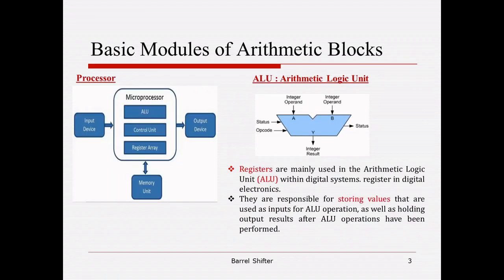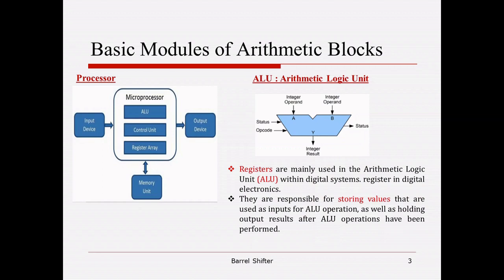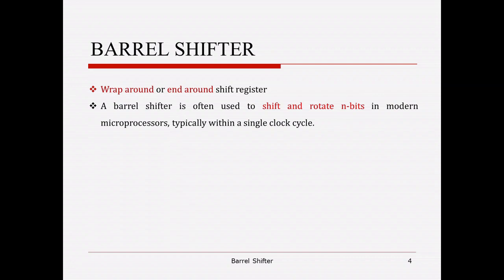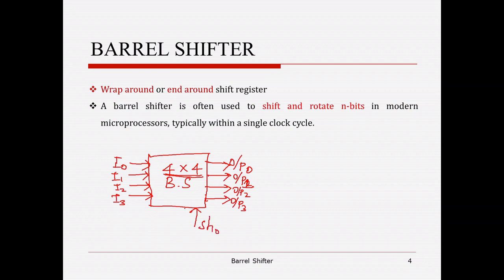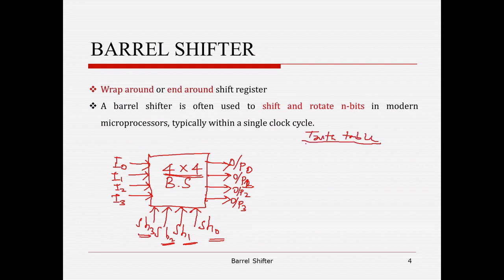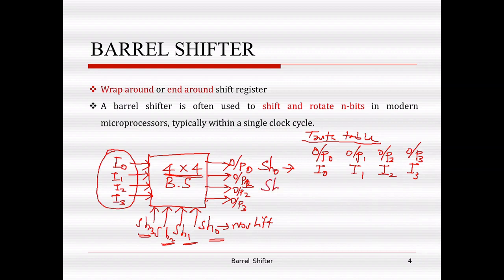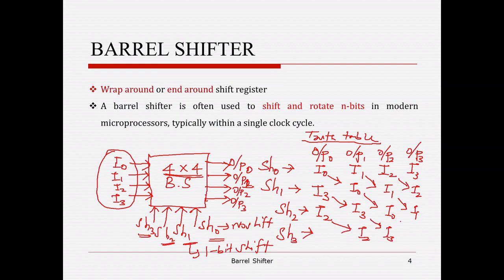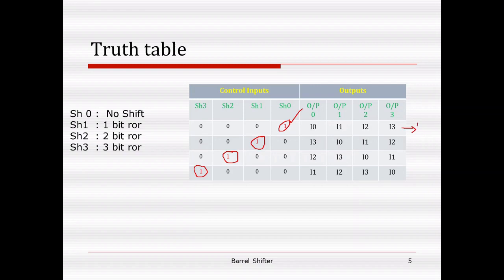Barrel Shifter- Introduction